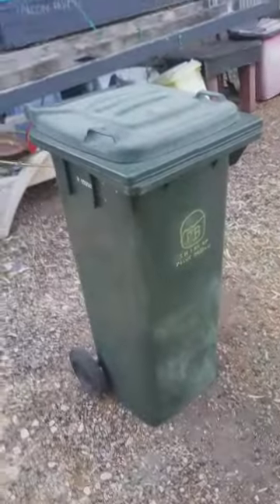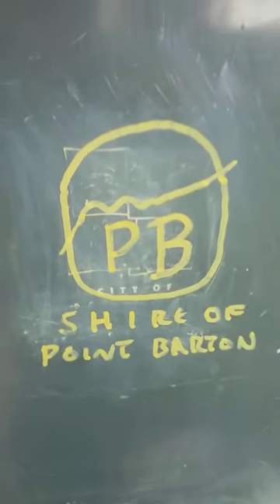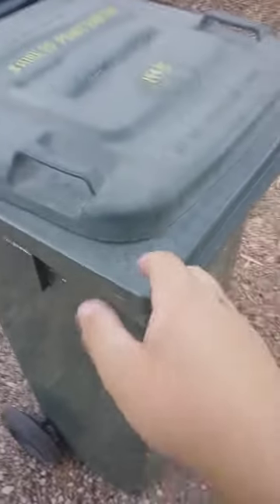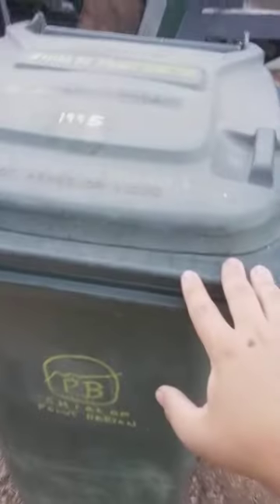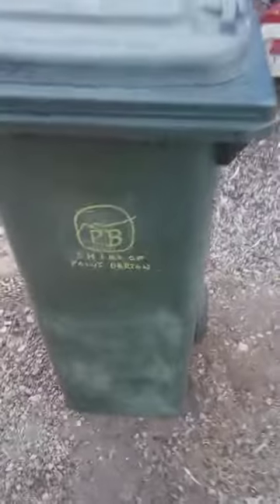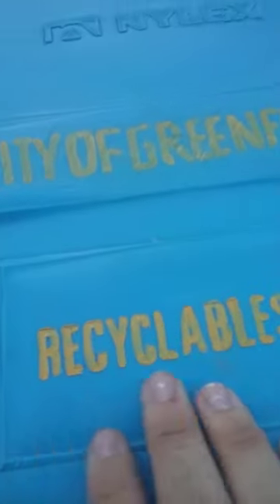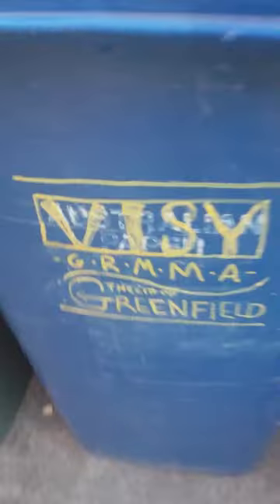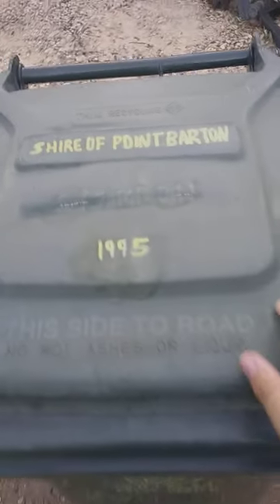my new made up council i created